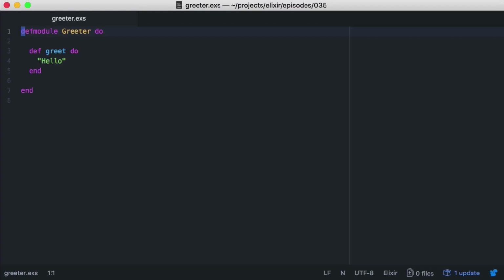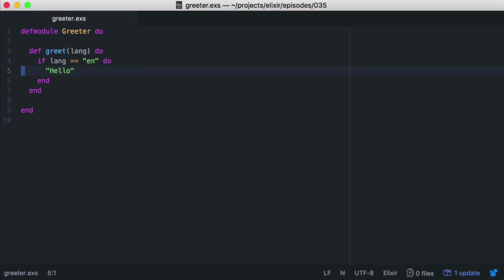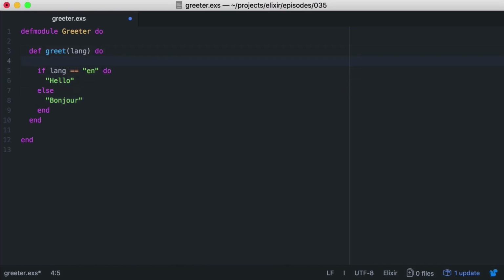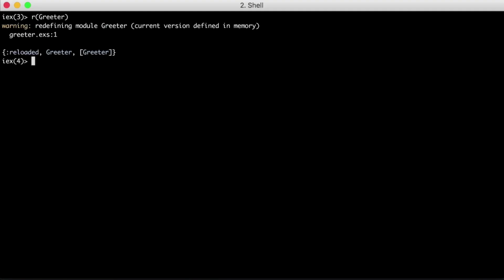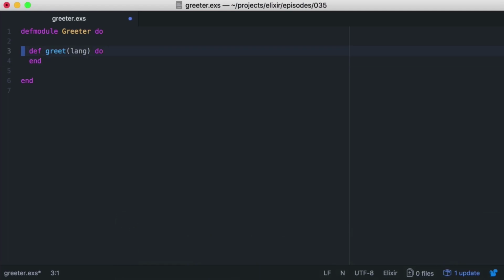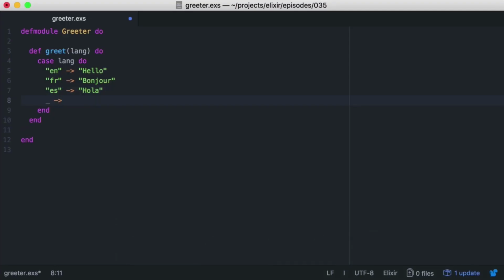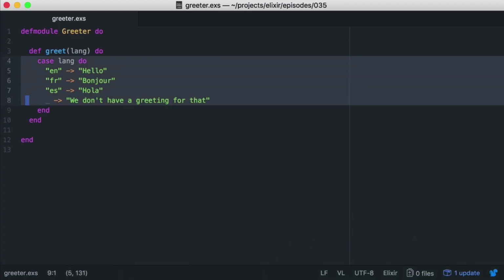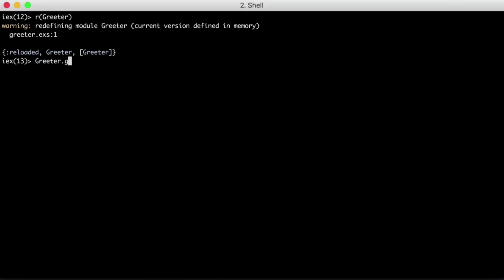Elixir Control Flow | W3Codify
Elixir Control Flow
In this episode we’ll learn about three different control structures in Elixir: if/else, case, and cond. If you’re new to Elixir or just learning to program this is a great episode to start with.

Specifically, we’ll look at three different control structures: if/else, case statements, and conditionals.

Elixir 1.5.3